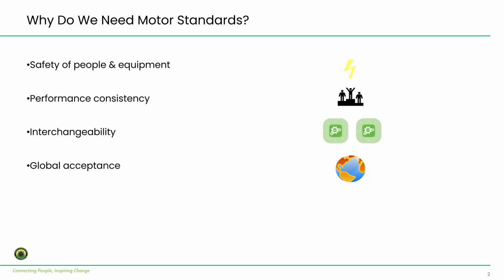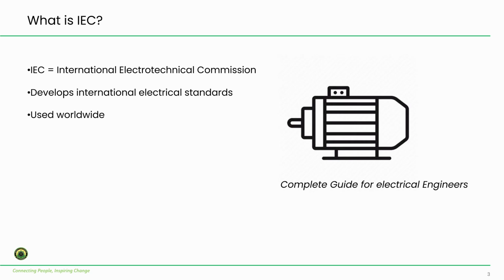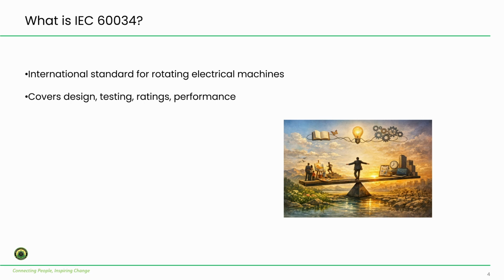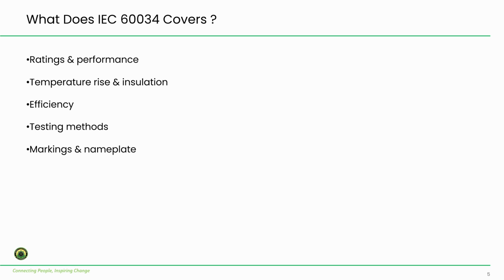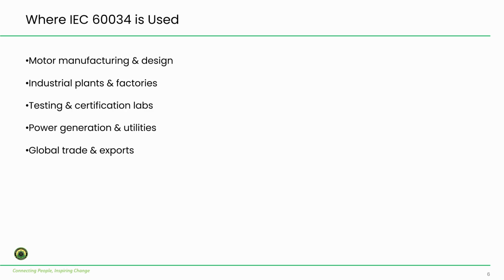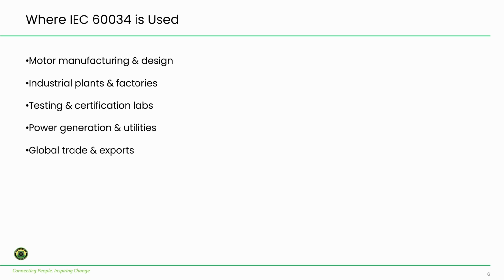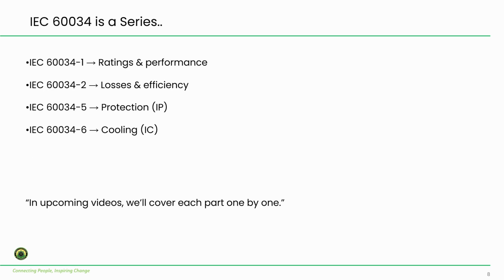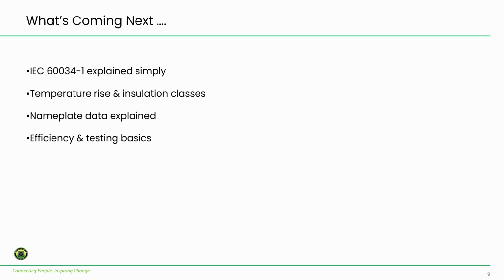Understanding Motor Standards | Introduction to IEC 60034 | EP 01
In this video, we explain motor standards and why they are essential
for safety, performance, interchangeability, and global acceptance.

This video introduces IEC 60034, the international standard for rotating
electrical machines, covering ratings, performance, testing, and construction.

Topics covered:
• Why motor standards are required
• What is IEC
• Where IEC 60034 is used
• Benefits of standardization in motors

This is the first technical video in the IEC 60034 series by Motor Standards Hub.

on motor standards, electrical safety, and compliance.

Re-uploading, copying, or redistributing this video
or its content without permission is not allowed.